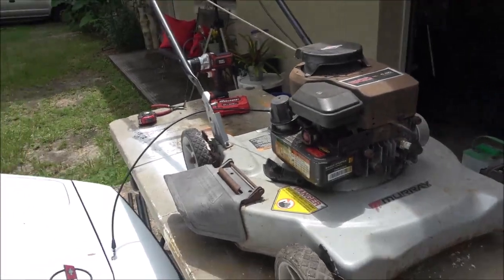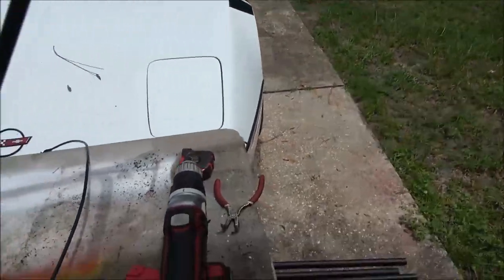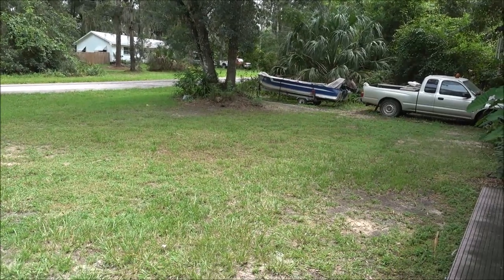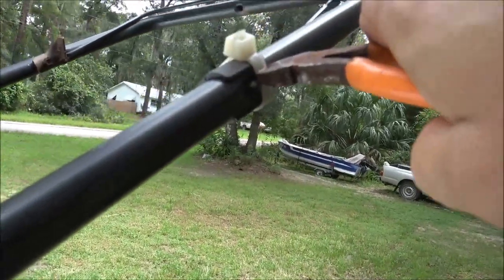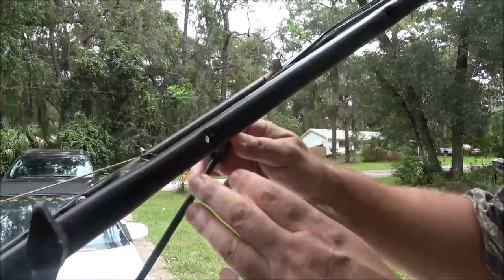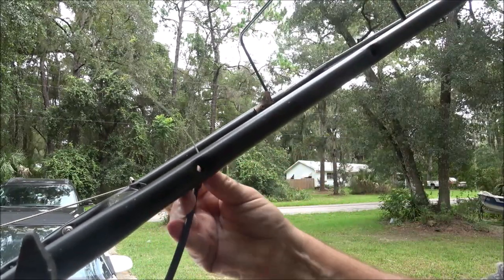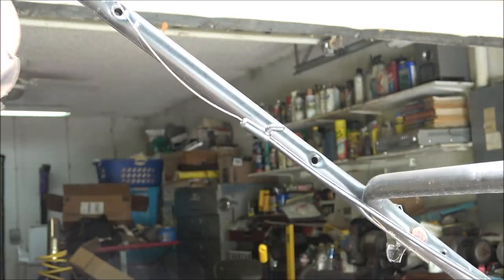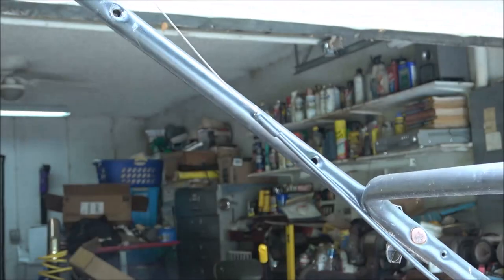Murray Push Mower Engine Stop Cable Replacement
This is a very easy repair, especially if you have the right cable.